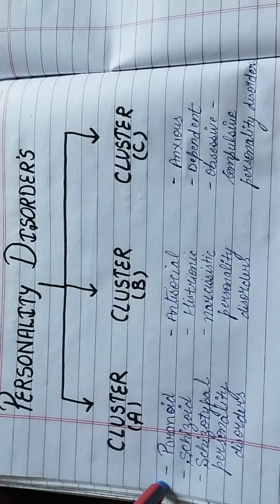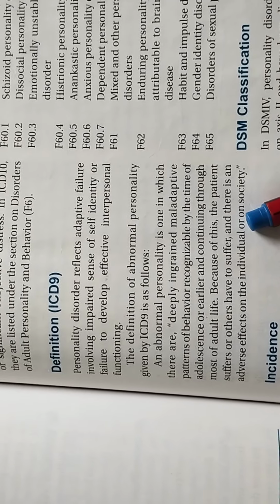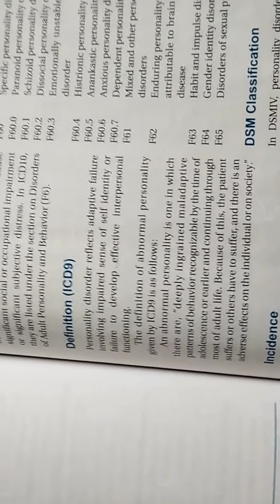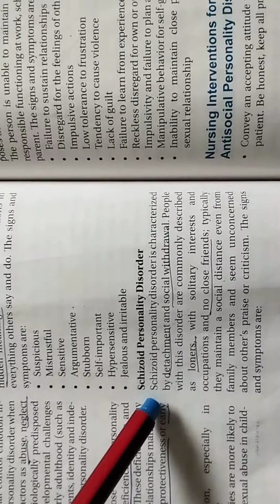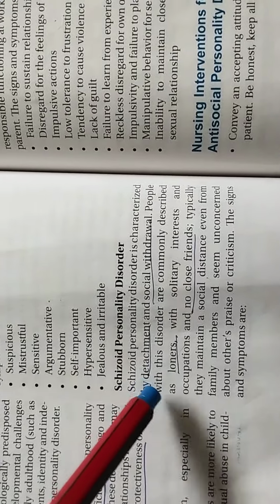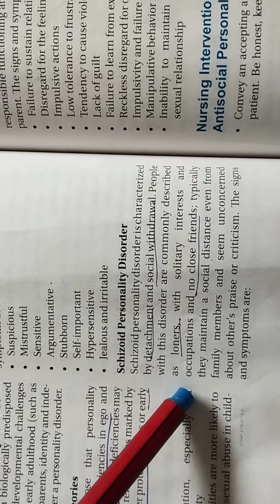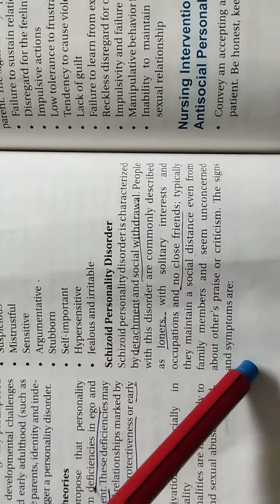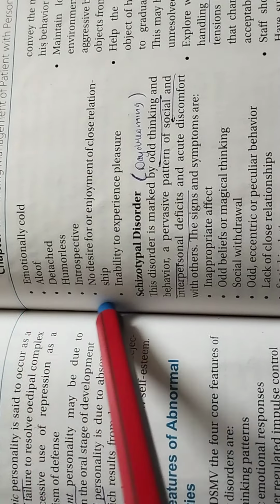"Personality disorders".... (paranoid, schizoidal, schizotypal and antisocial personality disorder)